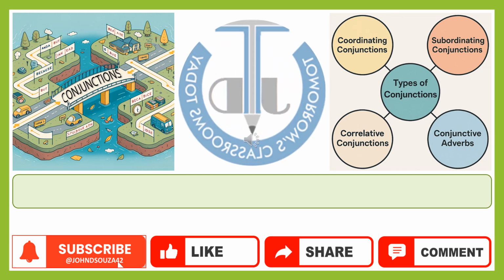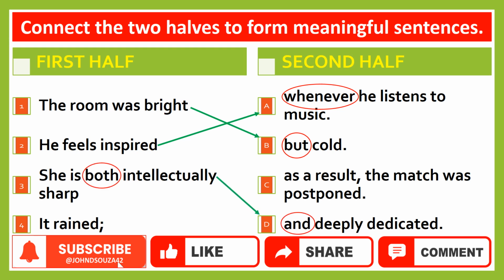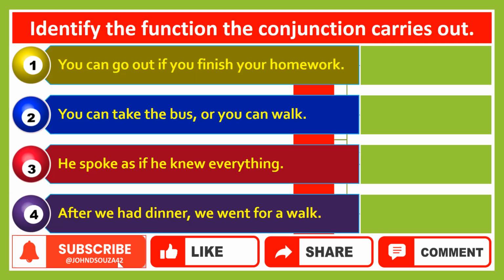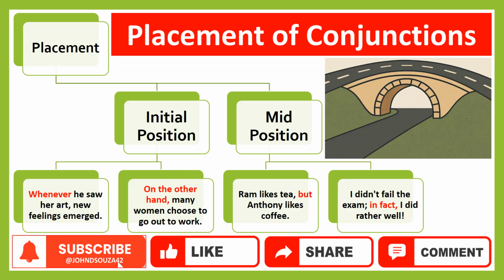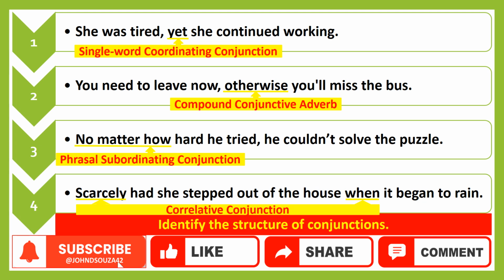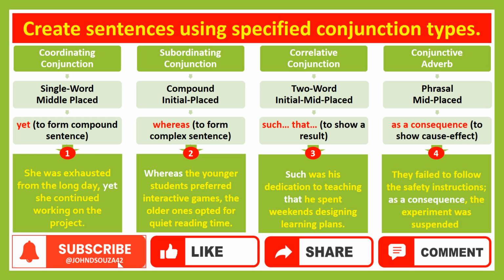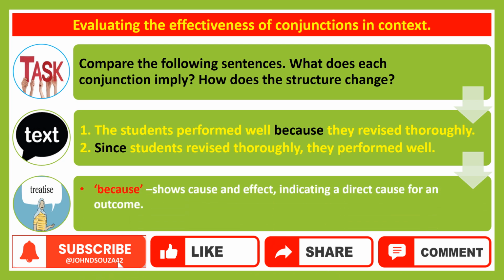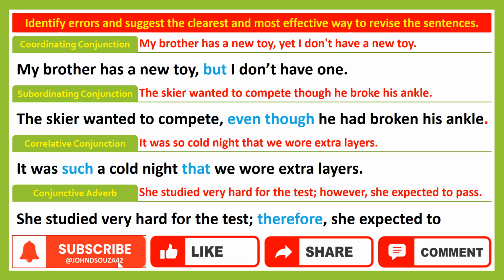Conjunctions | Connecting Thoughts with Clarity and Precision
This is a dynamic and insightful session designed to empower both teachers and students with a comprehensive understanding of conjunctions — the essential connectors that give writing its flow, structure and meaning.

Whether you're an educator aiming to design rigorous and creative lessons or a learner looking to elevate your writing, this masterclass offers a scaffolded approach rooted in Bloom’s Taxonomy, guiding you from foundational identification to higher-order application.

We begin by defining conjunctions and their key role in linking words, phrases, clauses and sentences. Through clear examples such as ‘or’, ‘and’, ‘either…or’ and ‘however’, we unpack how conjunctions bring balance and coherence to our writing.

📘 Structured Progression
Each section builds progressively:
• Identify conjunction types – coordinating, subordinating, correlative, and conjunctive adverbs.
• Understand their syntactic placement – initial, mid, or combined.
• Explore their structure – single-word, compound, two-word, or phrasal.
• Examine the nuanced relationships they express – logical, comparative, structural, and temporal.

🛠️ Interactive Sentence Challenges
You’ll engage in tasks such as:
• Matching sentence halves using appropriate conjunctions.
• Crafting sentences with diverse conjunction types for clarity and style.
• Analysing how changing a conjunction shifts meaning and tone.
• Revising incorrect sentences for improved grammatical accuracy.

📚 Real-World Application
We demonstrate how careful selection of conjunctions affects tone, purpose and coherence. For example:
• Use ‘but’ to show contrast.
• Use ‘so’ to express cause and effect.
• Use ‘because’ and ‘since’ to explain reasons.
• Use ‘nevertheless’, ‘on the other hand’, and ‘in other words’ to transition logically between ideas.

✍️ Creative Synthesis Challenge
In our final segment, we blend all types of conjunctions into a single creative paragraph, showing how these linguistic tools add depth and sophistication to writing.

👩🏫 Ideal For:
• English teachers planning targeted and engaging lessons (KS3, KS4, IGCSE, or equivalent).
• Students seeking to develop complex sentence structures and communicate ideas more effectively.
• Tutors and language enthusiasts exploring sentence mechanics and stylistic precision.

💬 Let’s Connect!
Have a question or an example to share? Drop it in the comments below. Let’s build a vibrant learning community together.